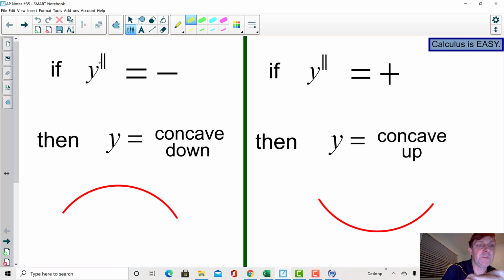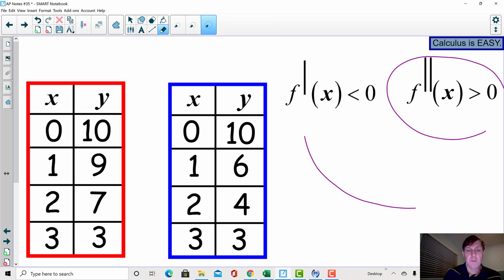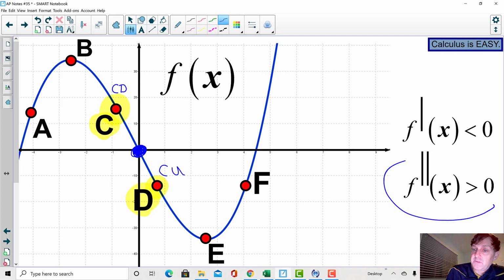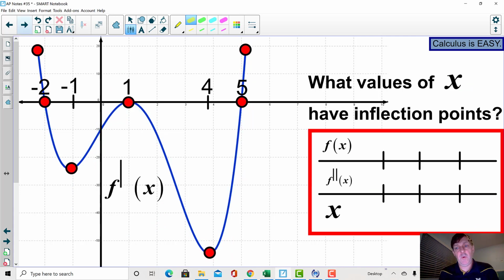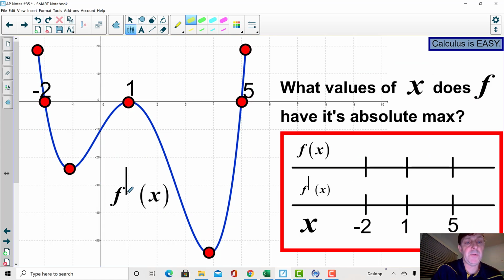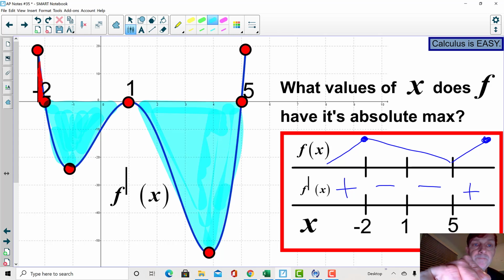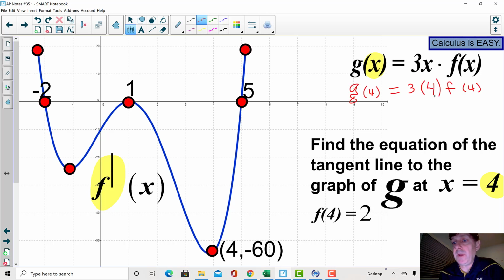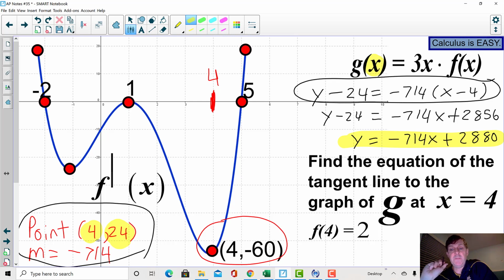Leanza AP Calculus Video for HW #35 Concavity and the 2nd ddx test